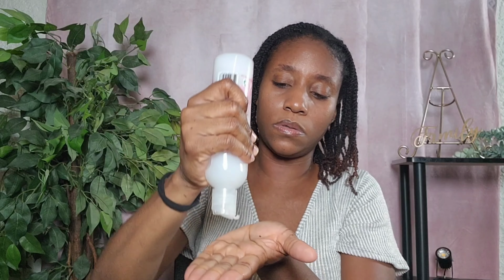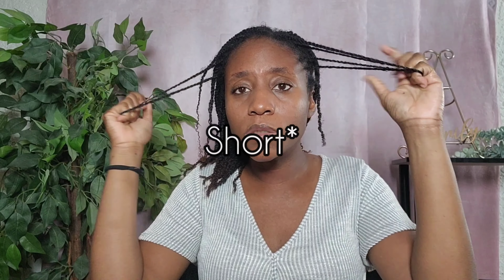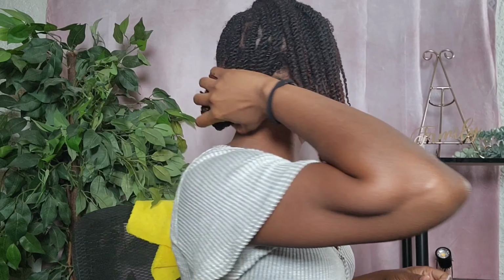How to MOISTURIZE long-term protective hairstyles! Hair care kit!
Thank you guys again for tuning in!
I really appreciate the great tips and the support!

🩷🩷Products I used in this video:

-Kinky Curly Knot today leave in conditioner (Target, Salley Beauty)

-My rosemary DIY oil

-Water 💦💦

Remember to always be kind to one another and as always, Be Blessed 🙌 😇 🙏 ☺